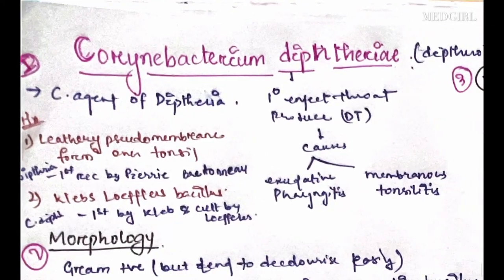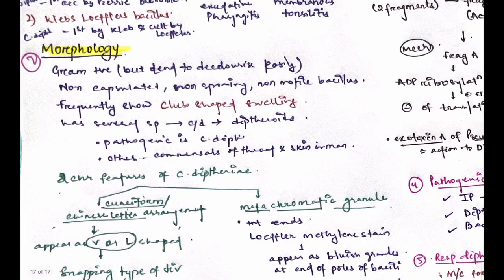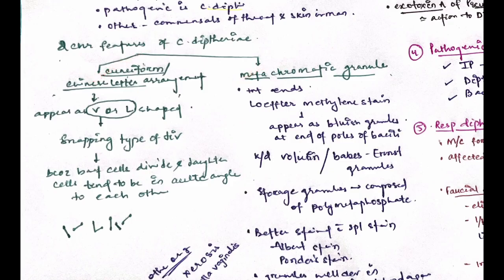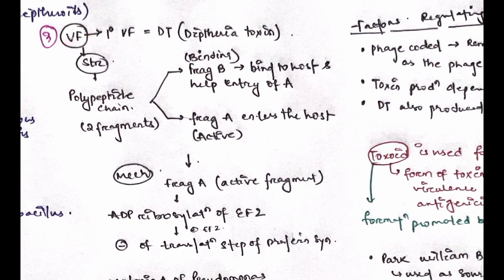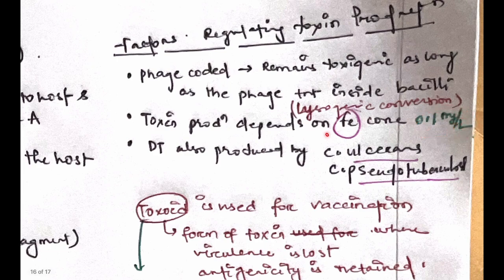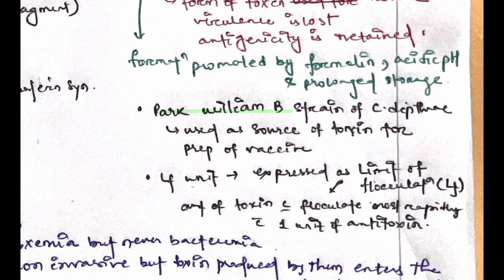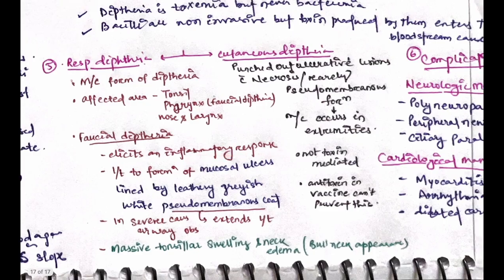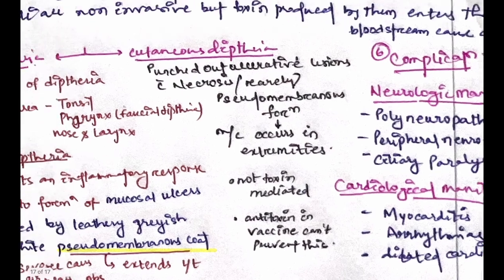DIPTHERIA ||part 1|| MICROBIOLOGY || Respiratory Tract infections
Hi!
Welcome to another Study with me
Thanks for joining !!

I hope this study video helps you avoid using social media while you study. You will find a quiet and cozy study room ambience in this video when studying at your home. Hopefully, this would get you motivated more for studying. You might hear the rain, birds, typing sounds and the flipping of pages (and cars too, unfortunately) from time to time, and I hope that helps you know that I'm there studying with you!

🔥Key to success - """"BE CONSISTENT""""🔥

What are you studying and where are you joining from? I also wonder what type of videos you like, study at the library or study at home? Your opinions are quite important to me; and, if you let me know what type of videos you like to watch, I would be happy.

✧･ﾟ at the beginning of the study sessions, make sure to:
- turn off anything you're not going to be using to study
- have your materials ready to go
- have drinks/food ready so you don't have to get up to go get necessities
- have a clear idea of what you want to accomplish during the session (i.e., choose a task from your to-do list)

✧･ﾟ during the breaks:
- stop working as soon as the timer hits, even if you're mid-sentence
- make sure to get up, do some simple stretches
- refill anything that needs to get refilled
- talk to friends/update family

✧･ﾟ at the end of this video:
if you want to continue studying, give yourself a longer break and you can the next session video!

you're set to go! ♡
💡Please adjust the volume for each of the background music that comes out.
The ASMR that comes out with 💡 is the sound of burning wood and Rain.

We have a Chat bot- 🤖
Commands for chat bot-

!hi - when you join in👋
!start - to start studying
!top - Top Points
!points -  to know your points💯
!complete - when done with the goal

Chat rules:
- Being nice and respectful is mandatory!
- Spamming, harassment, trolling, bullying, repeating and all capital messages are definitely prohibited!
- Please feel encouraged to write in English so no one would feel excluded in the chat :)
- Please check YouTube's Community Guidelines

To those who are starting :
In order to study or do anything for long periods of time you need a strong purpose and you must be willing to endure challenges. If I can do this, think about what you can accomplish. If you're starting out, start from low intervals(10-30 minutes) and gradually increase once you feel you're comfortable. If you feel like quitting, visualize your goals and evaluate your purpose. Learn to accept challenges in your life to become uncommon.